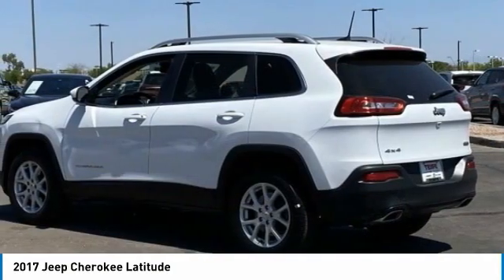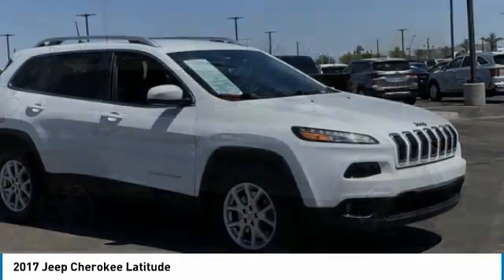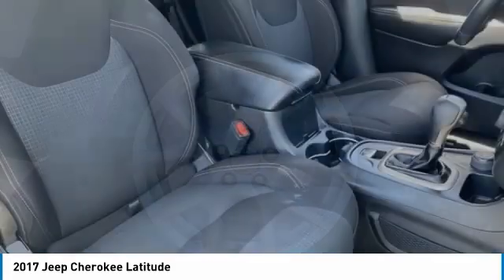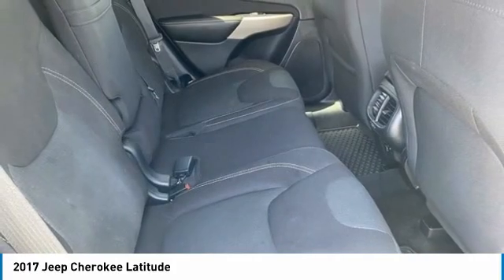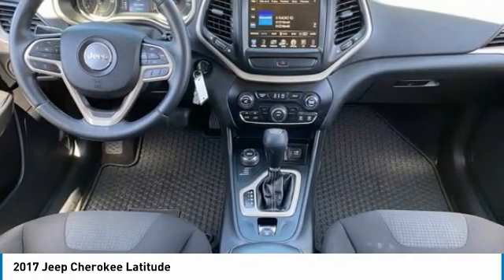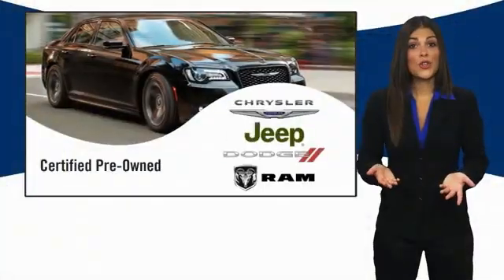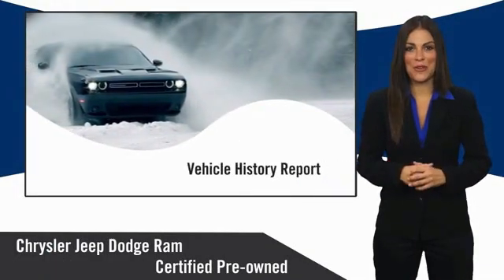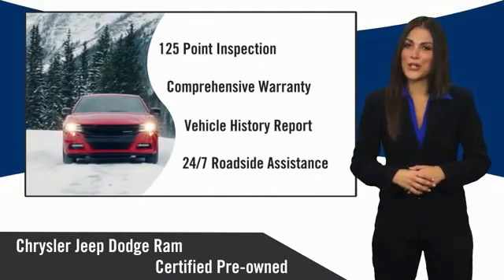2017 Jeep Cherokee MJ8085A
CERTIFIED! CLEAN ONE-OWNER CARFAX! 2017 Jeep Cherokee Latitude with 4WD! Here are some of the features: 3.2L V6 9-Speed 948TE Automatic 6 Month Trial (Registration Required), 8.4 Touchscreen Display, 9 Amplified Speakers w/Subwoofer, Air Conditioning, All-Season Floor Mats, Auxiliary Transmission Oil Cooler, Cold Weather Group, Comfort & Sound Group, Engine Block Heater, Exterior Mirrors w/Heating Element, For Details Visit DriveUconnect.com, Heated Front Seats, Heated Steering Wheel, Integrated Voice Command w/Bluetooth, Nav Capable! See Dealer For Details, ParkView Rear Back-Up Camera, Power 4-Way Driver Lumbar Adjust, Power 8-Way Driver Seat, Power Heated Mirrors, Power steering, Power windows, Radio: Uconnect 3C w/8.4 Display, Rear window defroster, Remote keyless entry, Remote USB Port, Uconnect Access, Windshield Wiper De-Icer.At Tempe CJDR and Kia, we are committed to providing our customers with SAFE and RELIABLE vehicles at the RIGHT PRICE! All pre-owned vehicles are subject to an extensive 110 point inspection, and ALL reconditioning costs are already included in the price of the vehicle. *Tempe $1,000 Finance Bonus Cash discount only available for standard prime lender conventional financing arranged through Tempe Dodge OAC. We reserve the right to determine customer eligibility for the $1,000 Tempe Finance Bonus Cash discount.FCA US Certified Pre-Owned Details:* Includes First Day Rental, Car Rental Allowance, and Trip Interruption Benefits* Roadside Assistance* Powertrain Limited Warranty: 84 Month/100,000 Mile (whichever comes first) from original in-service date* 125 Point Inspection* Warranty Deductible: $100* Transferable Warranty* Vehicle History* Limited Warranty: 3 Month/3,000 Mile (whichever comes first) after new car warranty expires or from certified purchase dateAwards:* 2017 KBB.com 10 Most Awarded Brands